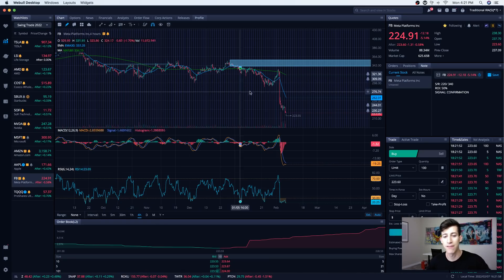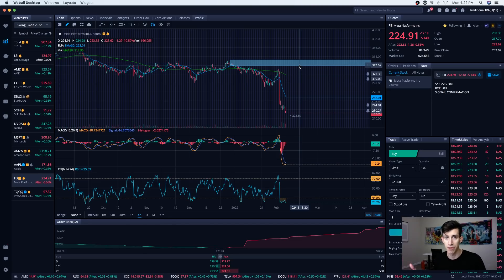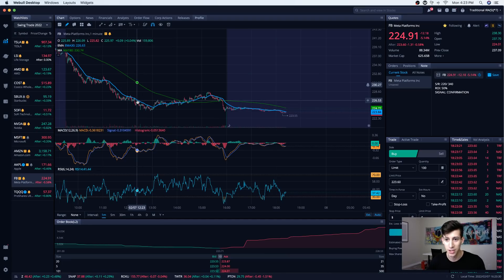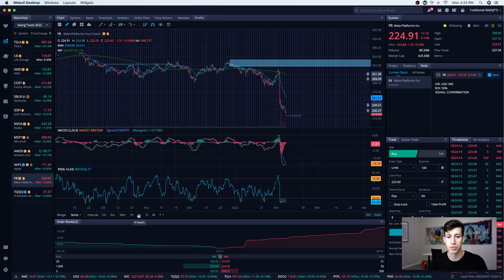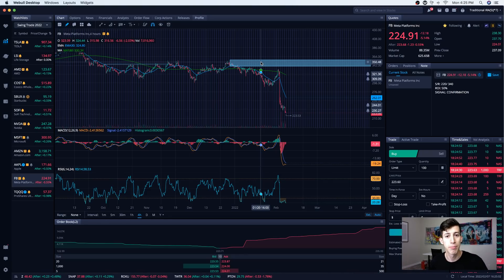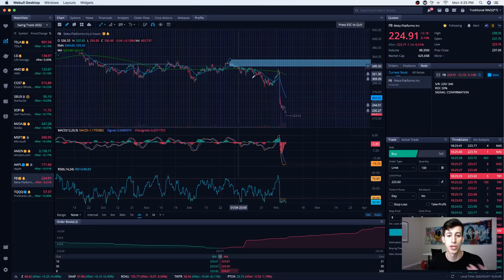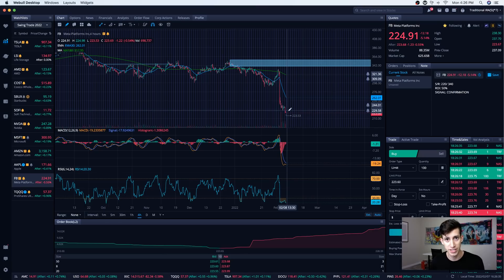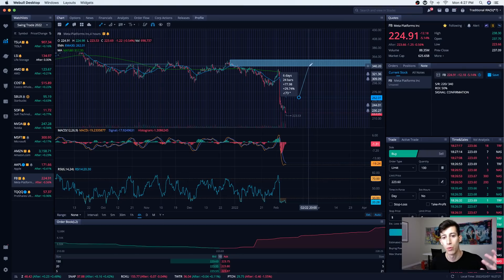I SOLD ALL OF IT!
The stock market dropped todays as facebook made new lows after reporting horrible earnings report! Here is why I decided to sell my fb stock!